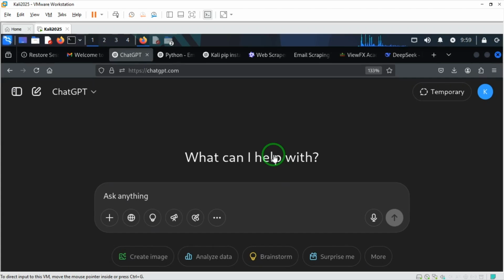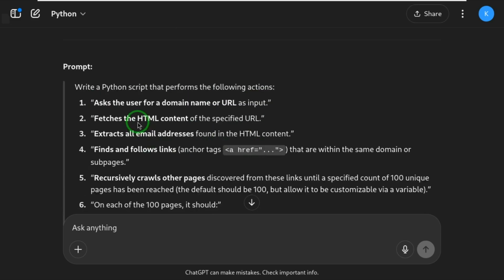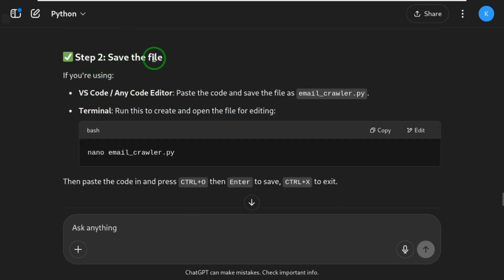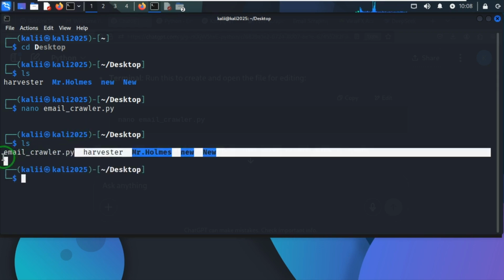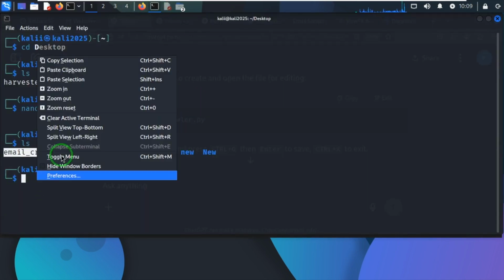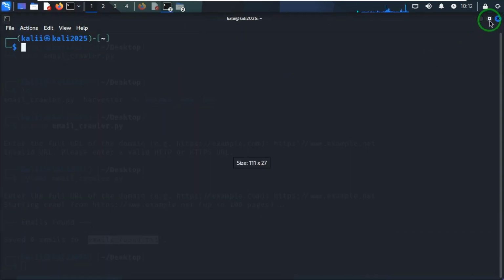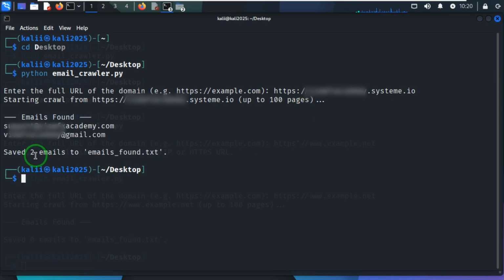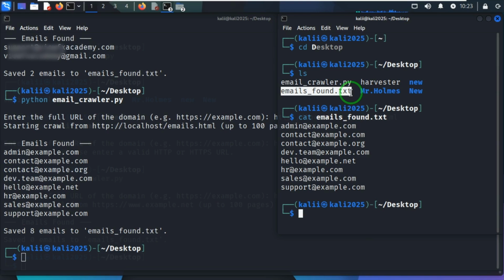How to Write Python Scripts That Extracts Emails from Websites Using AI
Want to collect email addresses legally from any website using the power of Python and AI? In this tutorial, I’ll show you how to build a powerful AI-based email scraper that automatically crawls websites and extracts emails from any domain name you input — all with a few lines of code.

Whether you're a beginner in Python or looking for ways to automate your email marketing leads, this tool is for you.
🧠 We use AI to write and optimize Python scripts that do the heavy lifting — no advanced coding skills needed!

💡 In this video, you'll learn:

How to use Python with AI to build a web crawler

Extracting email addresses from any website legally

Using BeautifulSoup and Regex in Python

Ethical practices for email scraping

🔧 Tools Used: Python, BeautifulSoup, Regex, OpenAI (for code generation)

💬 Question of the Day: “What would you build next using Python + AI?”